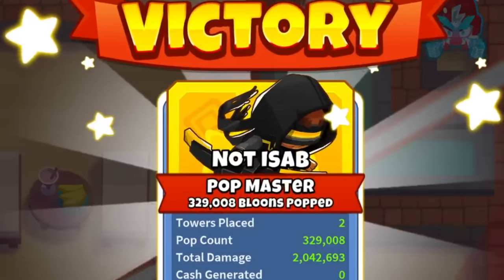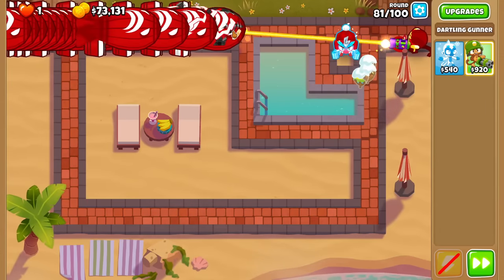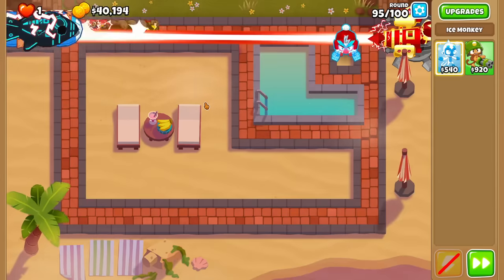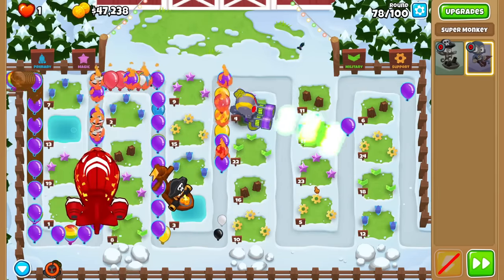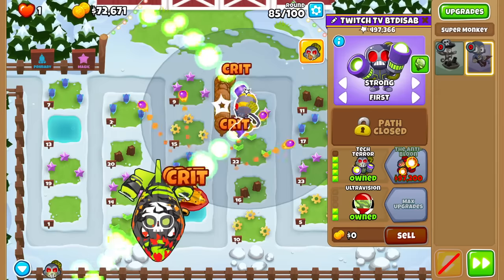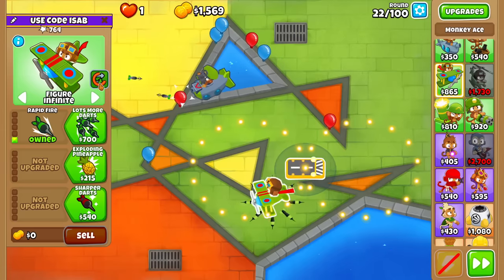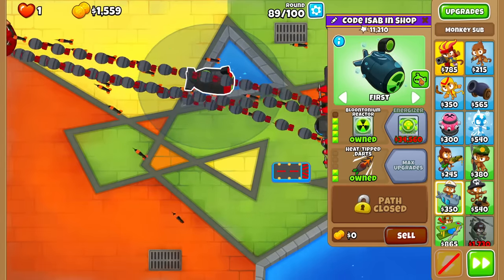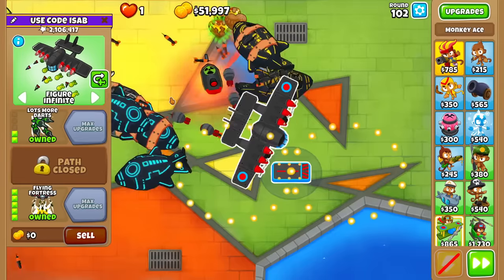1 Tower CHIMPS Is ALMOST Possible With These Towers... (Bloons TD 6)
1 Tower CHIMPS Is ALMOST Possible With These Towers! BTD6 / Bloons TD 6 - not one, not two, but three 2TCs disguised as an almost 1TC because of the power differences between the two towers!